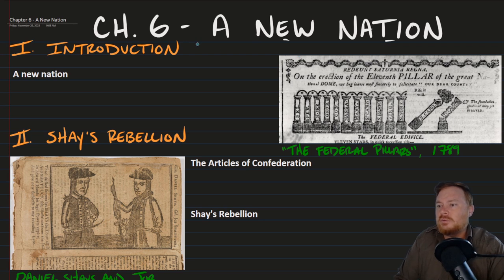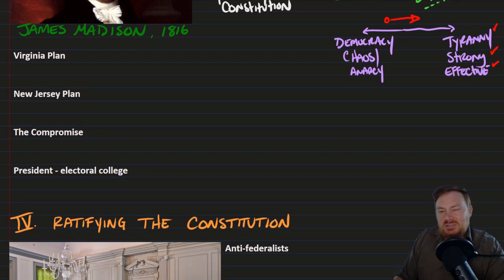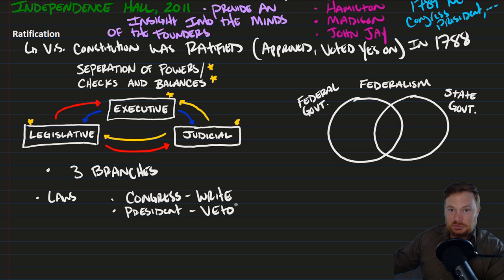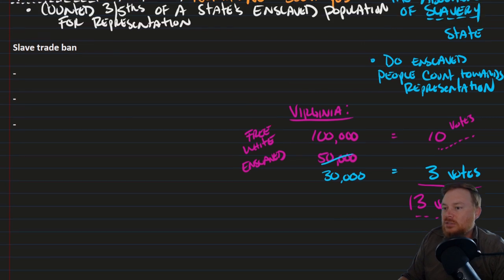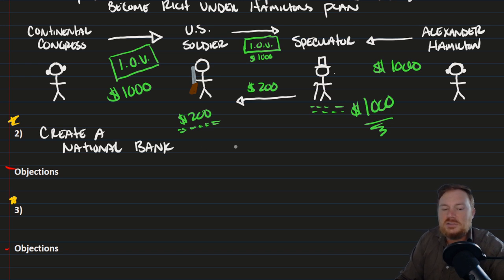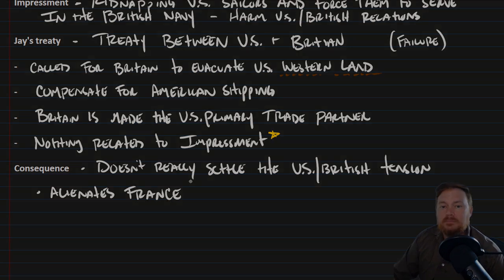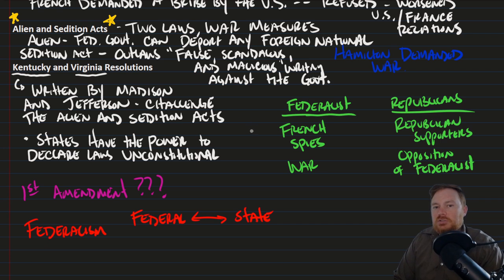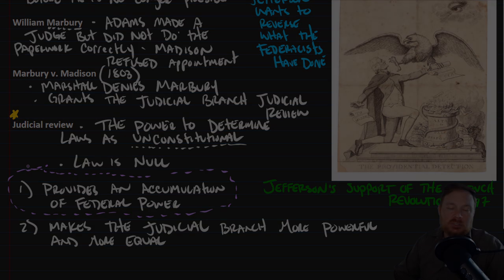American YAWP - Chapter 6 - A New Nation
✅ Chapter 6 – A New Nation

An overview of Chapter 6: A New Nation from The American YAWP. This video examines the political, social, and economic challenges facing the United States in the decades following independence, including constitutional debates, the development of federal authority, early political conflict, and the limits of liberty in the new republic.

00:00 I. Introduction
05:10 II. Shays’s Rebellion
12:42 III. The Constitutional Convention
26:35 IV. Ratifying the Constitution
39:44 V. Rights and Compromises
53:42 VI. Hamilton’s Financial System
1:10:14 VII. The Whiskey Rebellion and Jay’s Treaty
1:24:32 VIII. The French Revolution and the Limits of Liberty
1:42:25 IX. Religious Freedom
1:44:42 X. The Election of 1800

The American YAWP is an Open Educational Resource (OER) and is 100% free for all students and teachers.

PDF guided notes and chapter outlines created by yours truly.